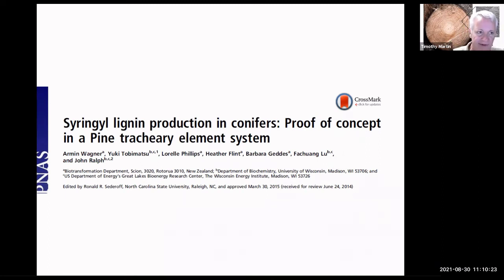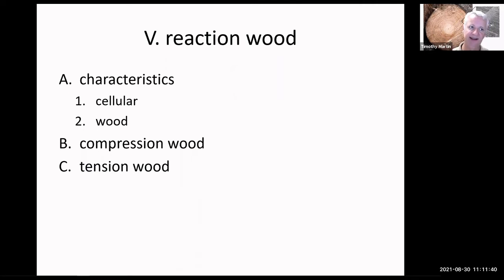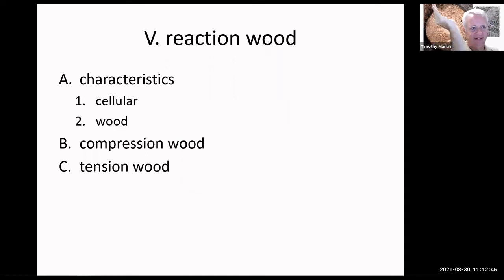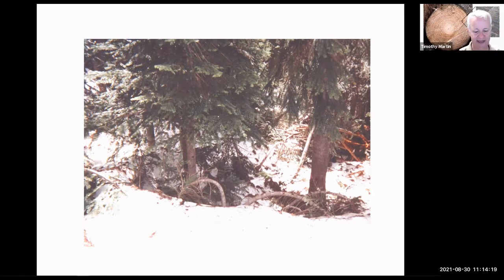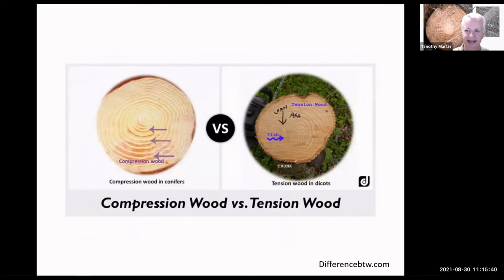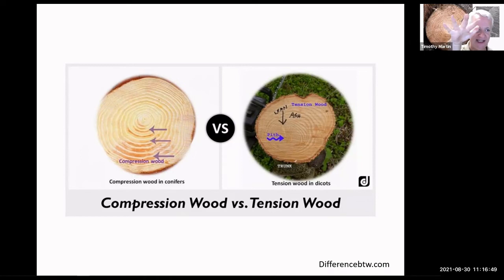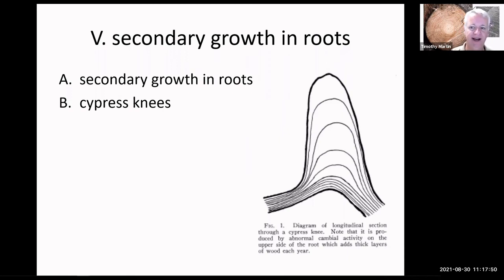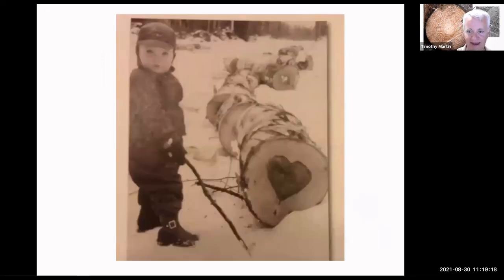Secondary growth and wood production D - reaction wood, secondary growth in roots